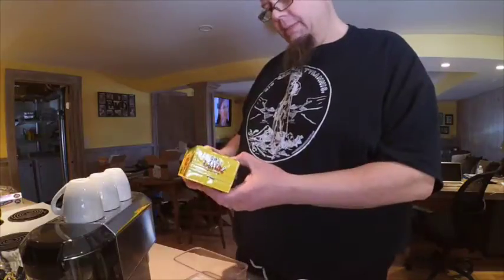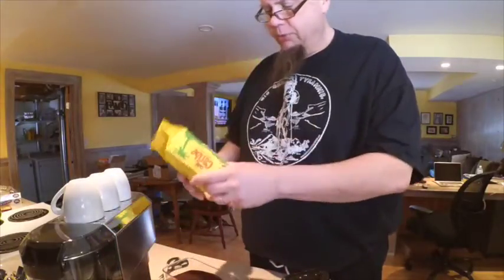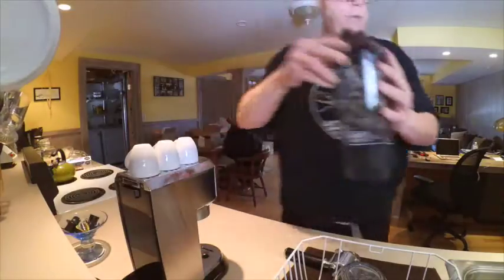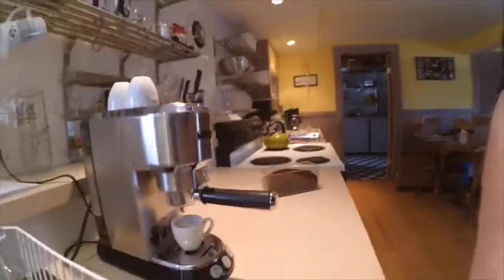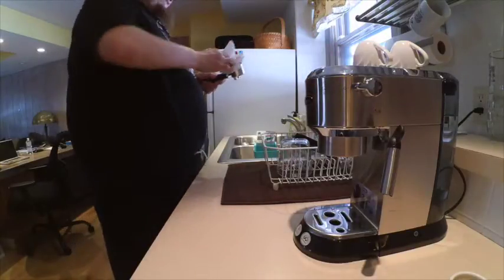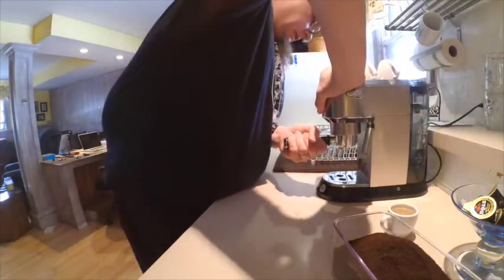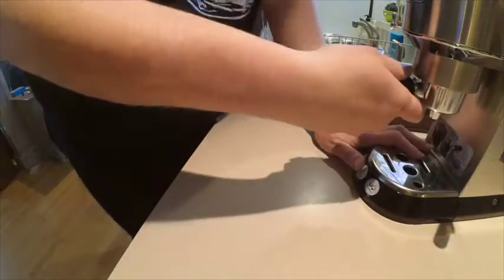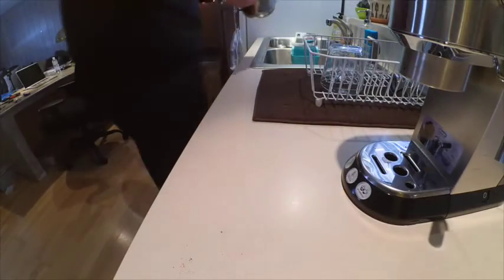Cafe Caribe espresso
I was originally going to make Cuban coffee using this coffee and my Moka pot but decided to make a a batch of espresso in my machine. This is nit a true espresso find to is too course but my machine made a strong cup of coffee and it tasted fine.